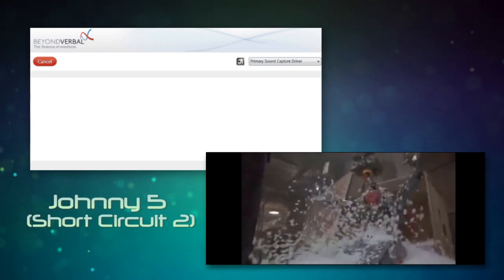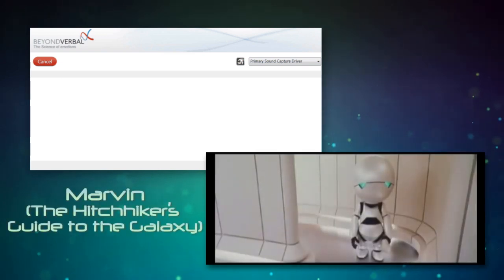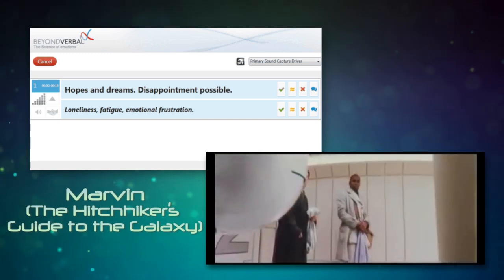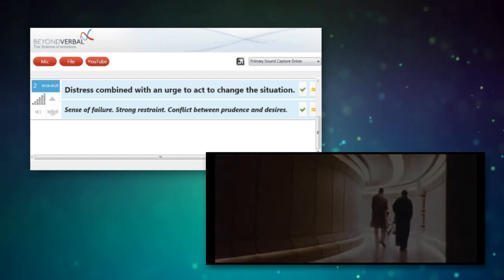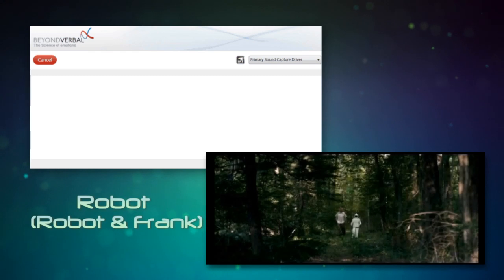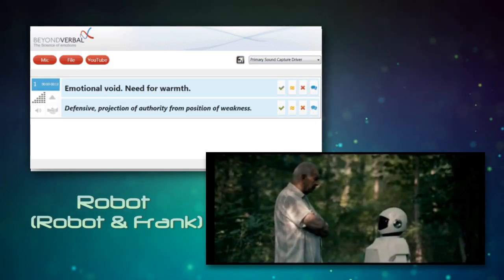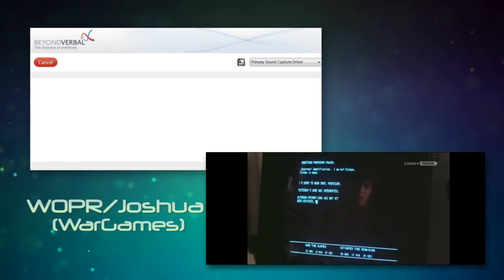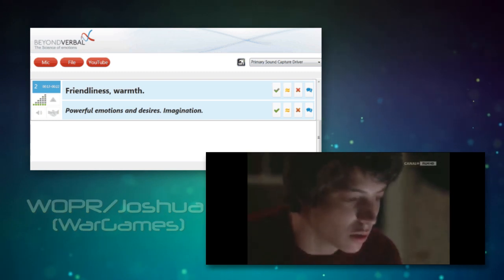Emotional Robots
Beyond Verbal decodes human vocal intonations into their undelining emotions, in real time - enabling voice anbled devices or apps to understand our emotions.